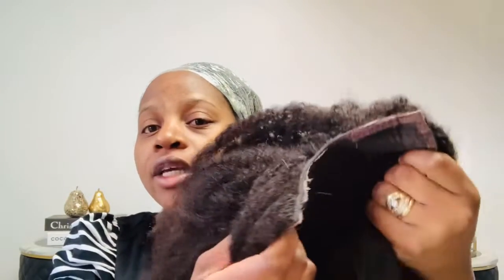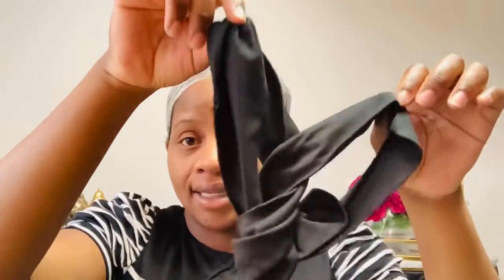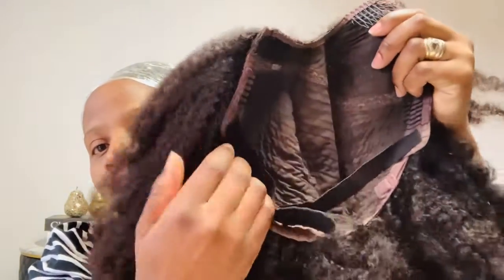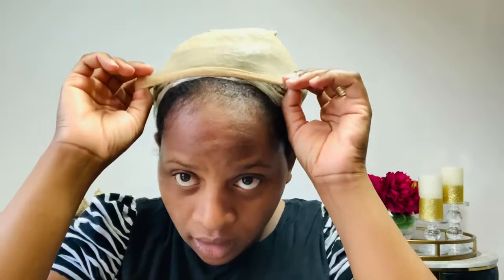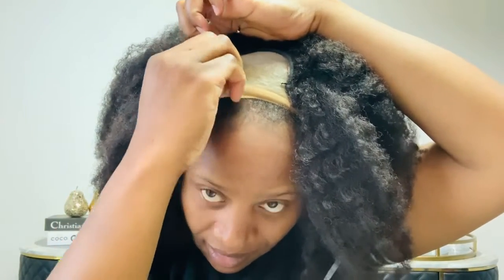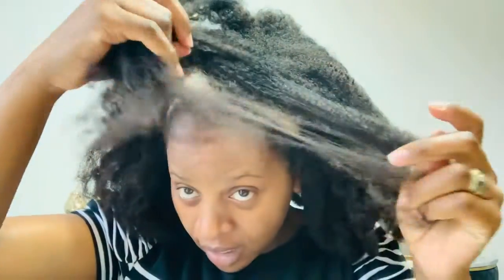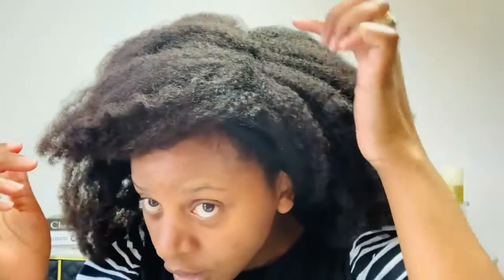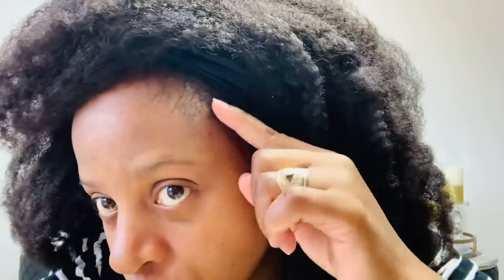SIS! IF IT’S On MY HEAD It’s MY HAIR! Turn a u-part wig into a headband wig.ft HerGivenhair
Wig lm wearing in the video

Wig: HerGivenHair Kinky Textured U part Wig-KUW01
Hair Texture: Kinky (4B-4C)
Hair Length: 18 Inches
Hair Volume (Before Styling): 240g
Hair Density: 150%
Wigs Construction: U-part
Parting Type - Right part

FAQ:
100% Virgin Human Hair - Yes